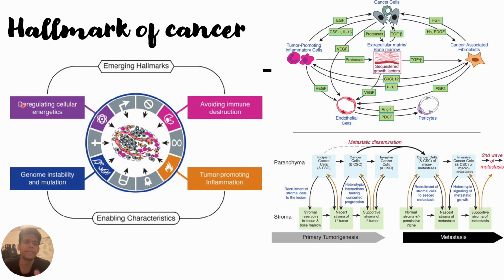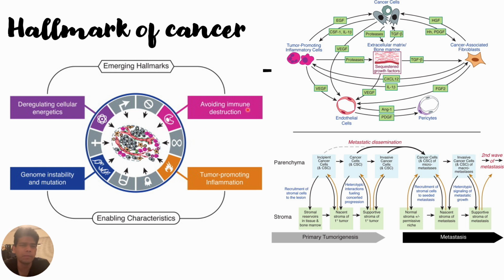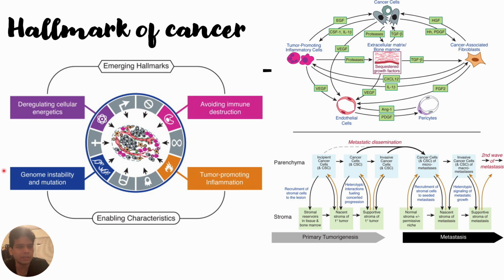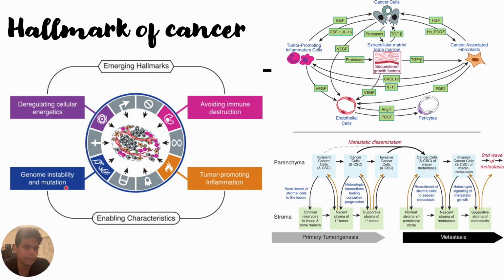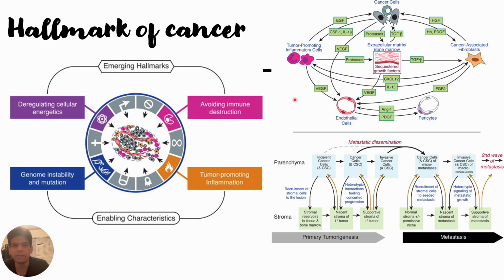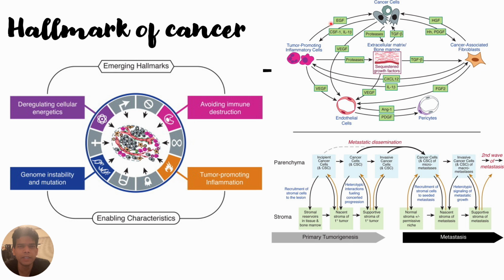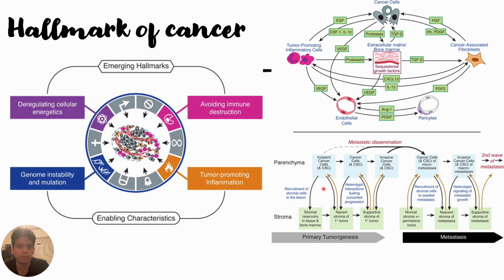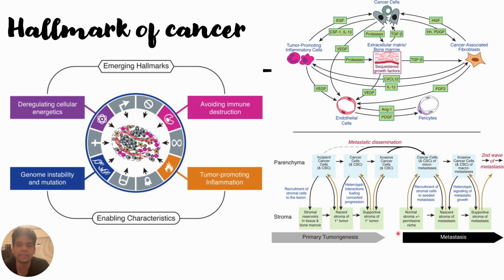Hallmark of Cancer: Part 2 Code: 366